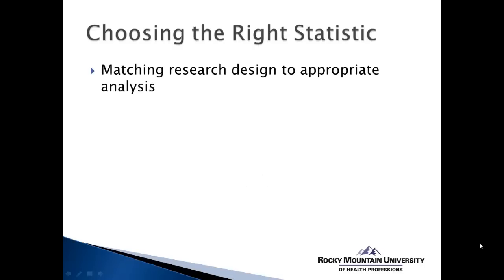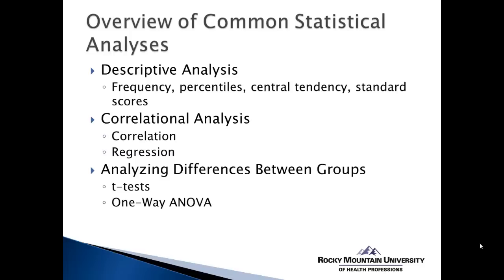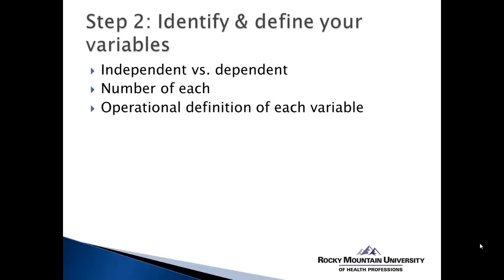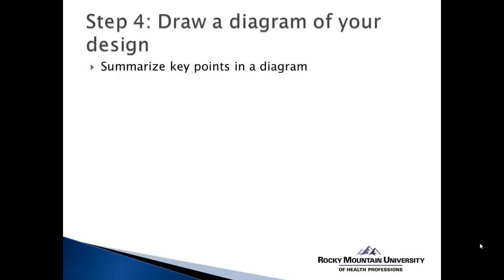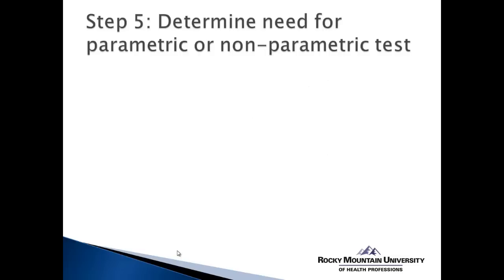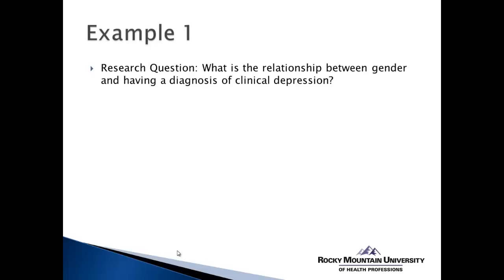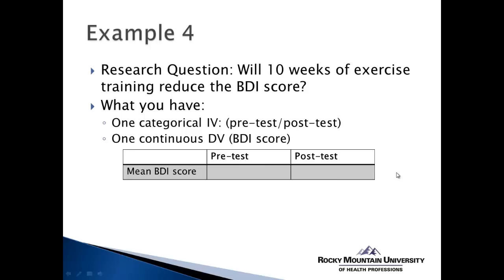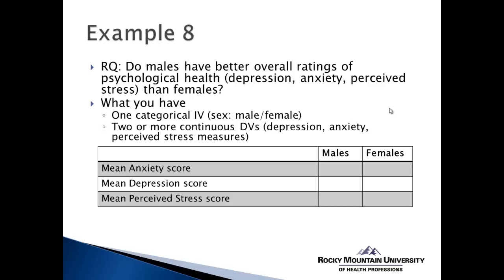How to Use SPSS: Choosing the Appropriate Statistical Test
A step-by-step approach for choosing an appropriate statistcal test for data analysis.